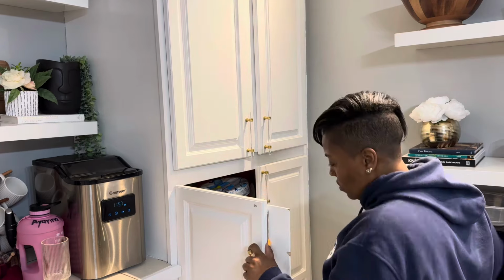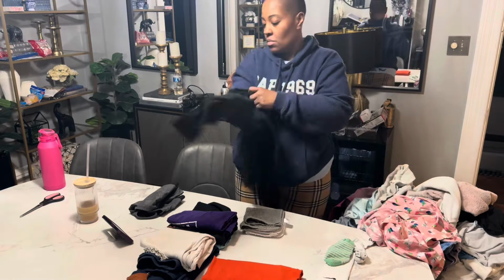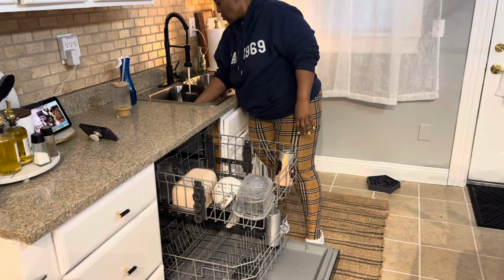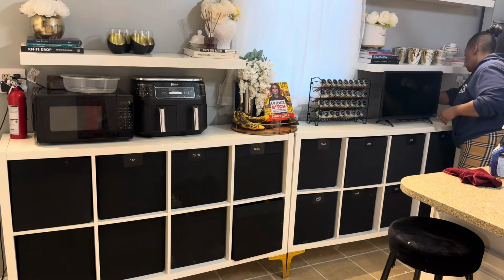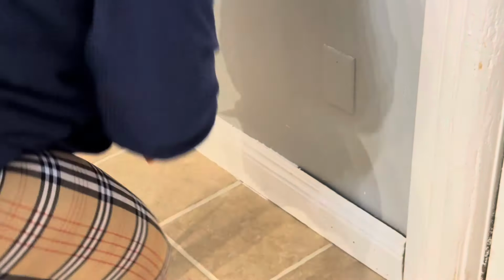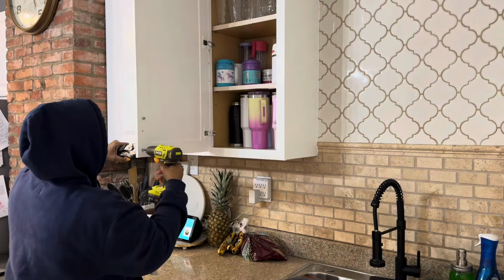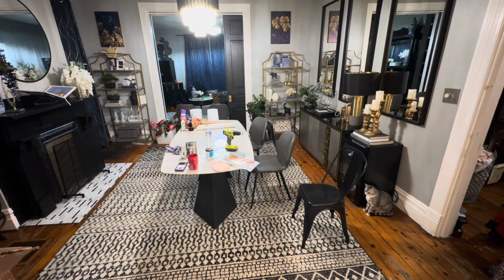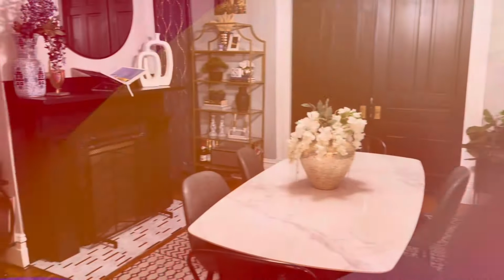SUPER SUNDAY RESET & DIY HOUSE PROJECTS / NEW CABINET HARDWARE/ DEEP CLEANING / LAUNDRY & MORE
Hey Beautiful People! In today's video, I am doing a Super Sunday Reset with some DIY House Projects in there too. I deep clean the kitchen and dining room with some laundry and also change out the hardware in the kitchen and use some caulk in certain areas. This a good video and I hope you enjoy. Thanks again for the love and Birthday shout outs.  Love  Von!

AMAZON STOREFRONT:

CLUBHOUSE: ShyvonneMelanie

My name is Shyvonne (Sha-Von). I'm a mother to 6 amazing kids. I love having a big family and wouldn't trade it for the world. I have 5 daughters and 1 son, ages 25-10. My son is 16 and the twins are 10. As a big family, we have so much to do and get done in the day so this is a glimpse into our one of our evening routines. I hope you enjoy.

SOCIAL MEDIA